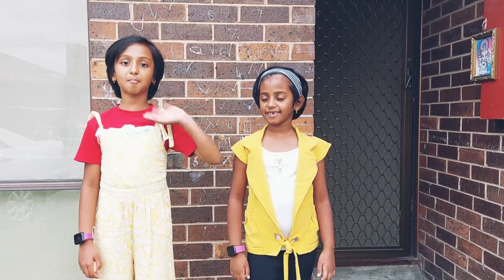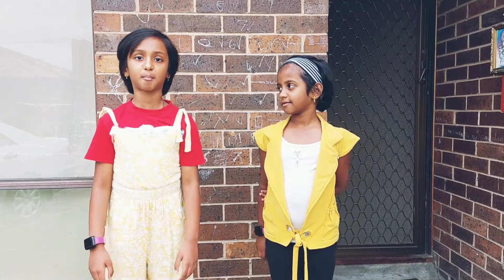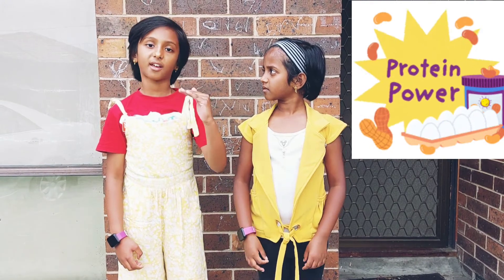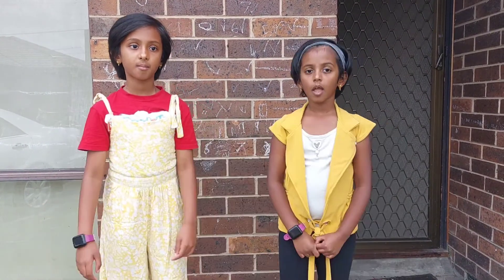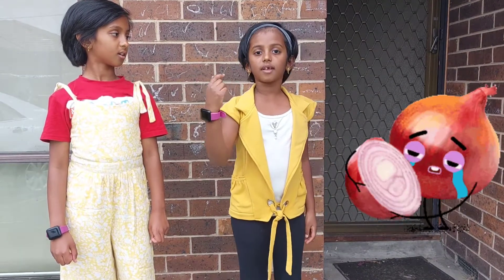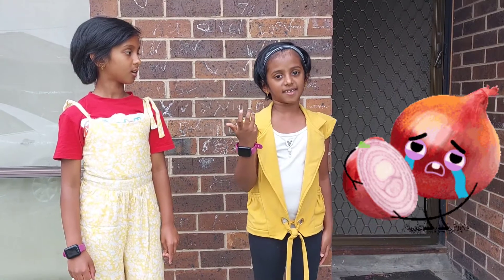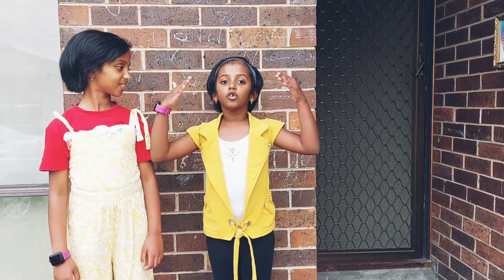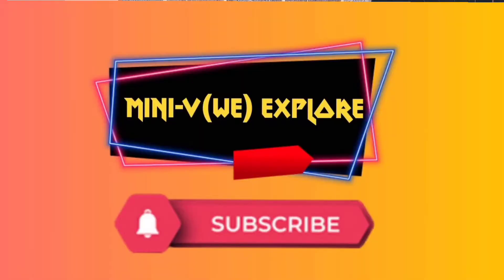Why do Onions make you cry? | Fun with Science